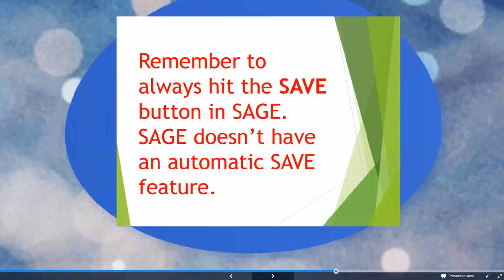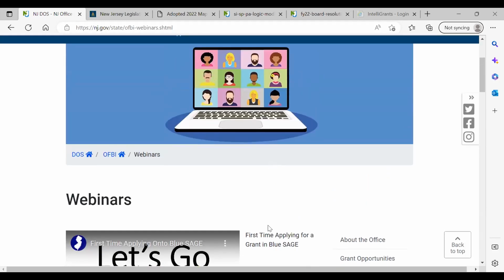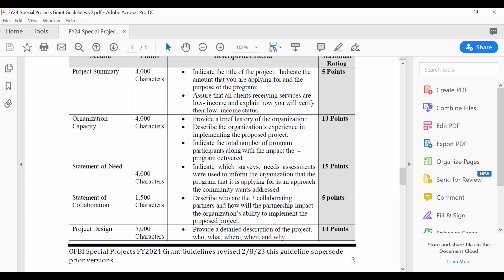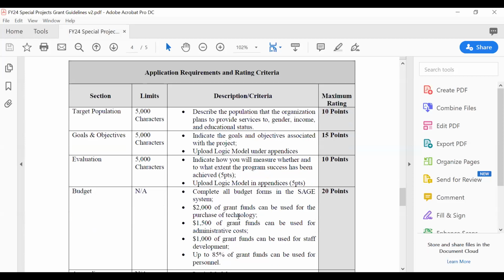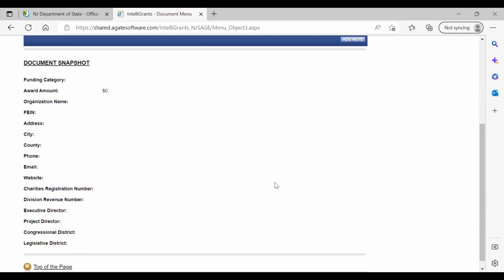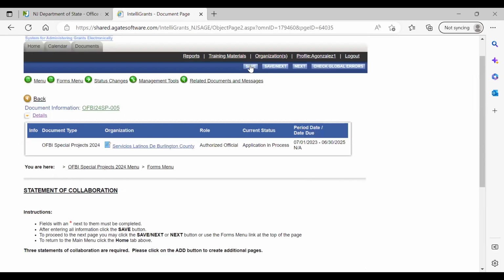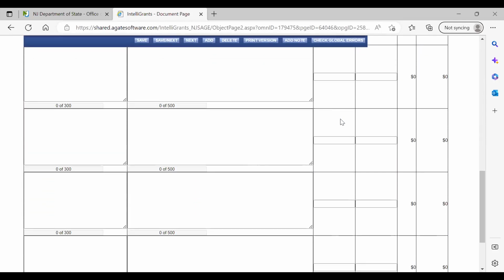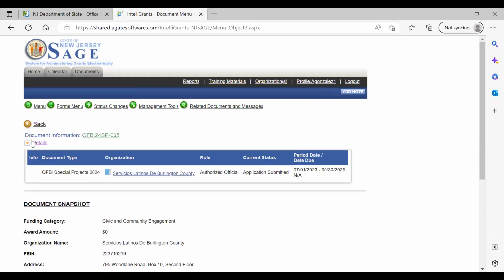Special Projects 02/09/23